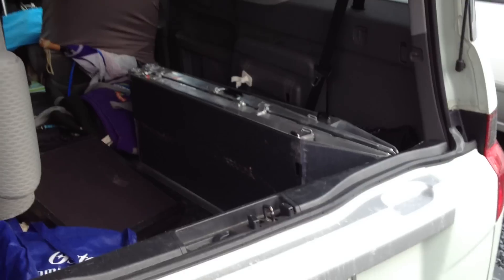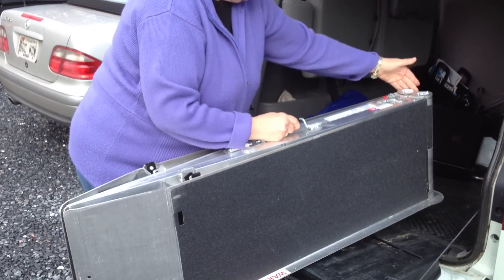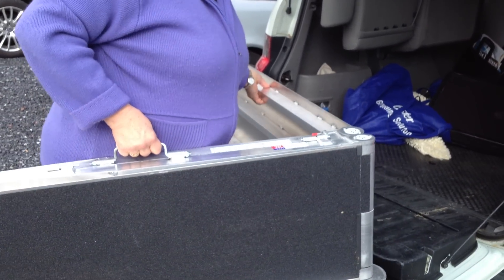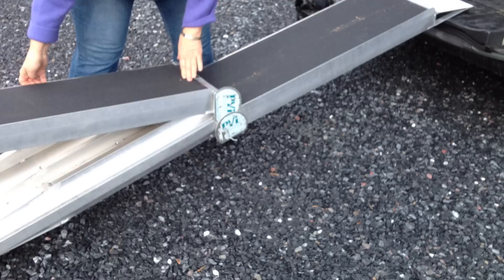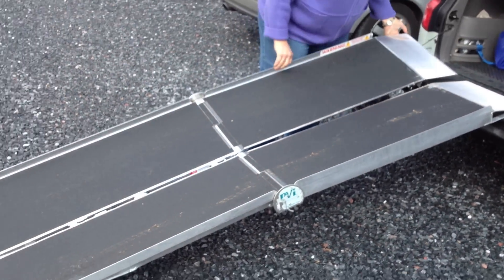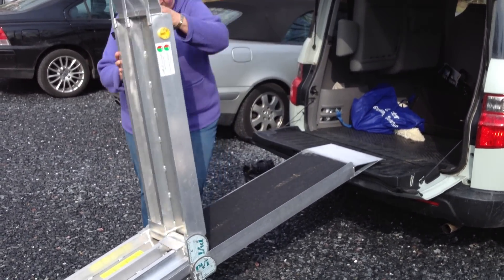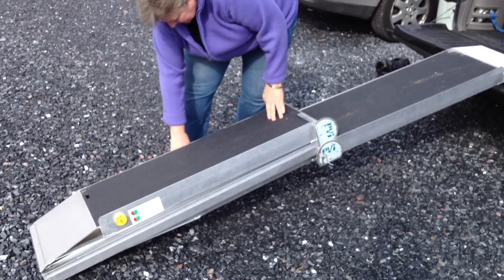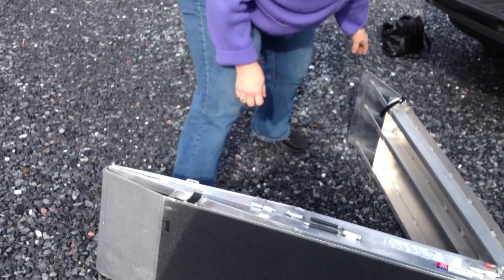folding wheelchair ramp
how open and break down the portable wheelchair ramp